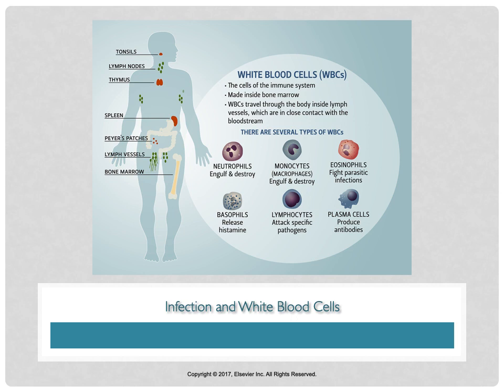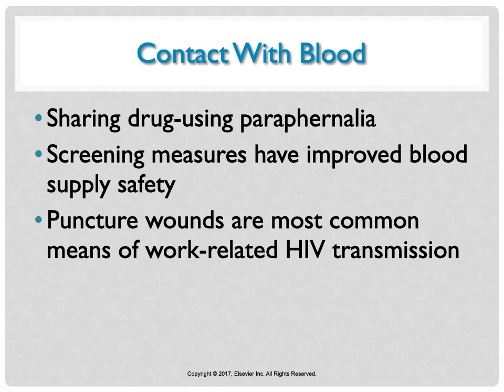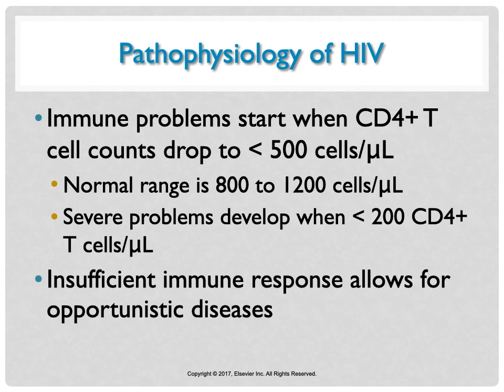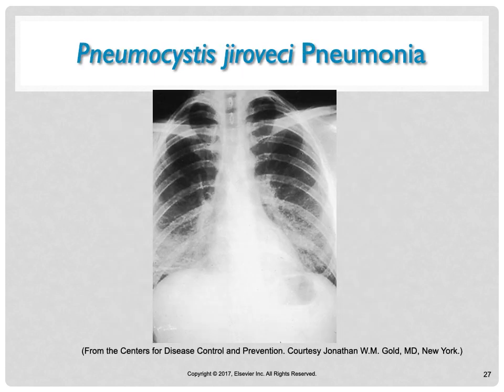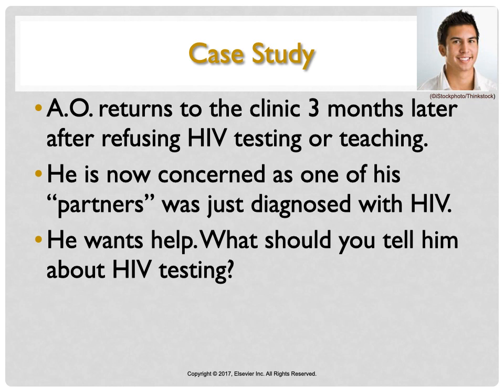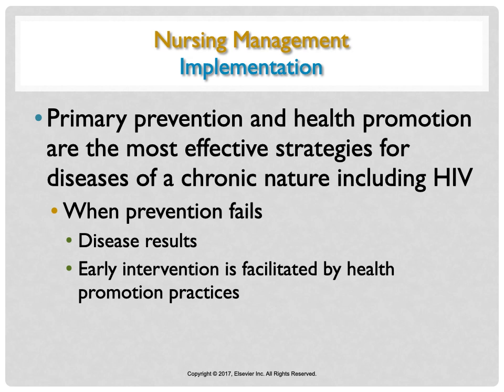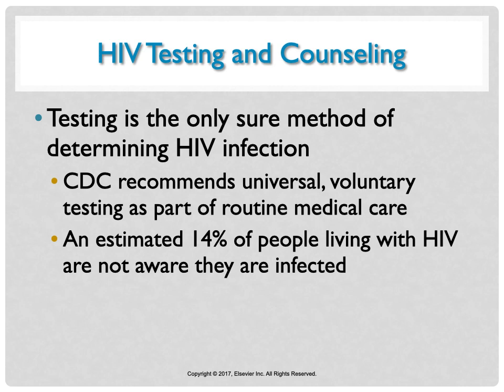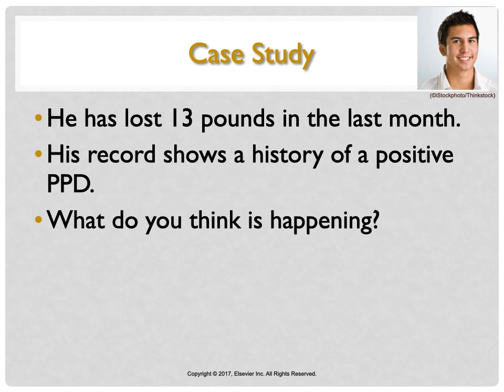NSG 230 Ch 14 HIV